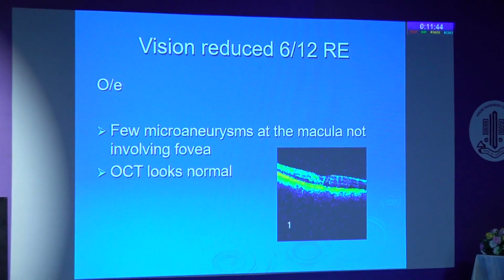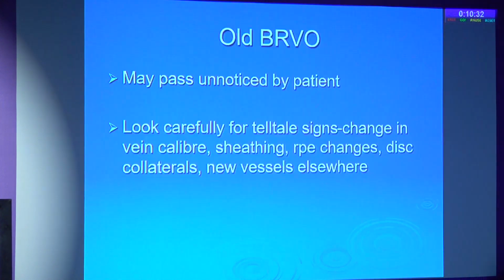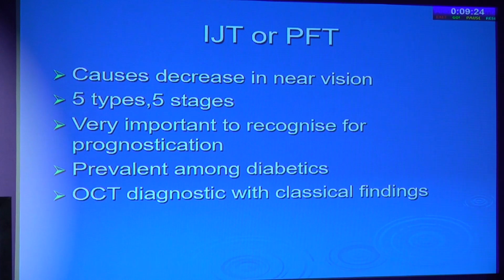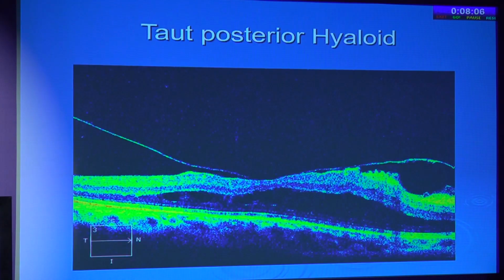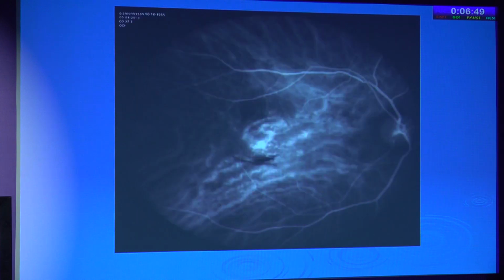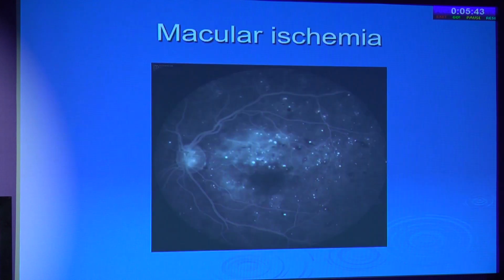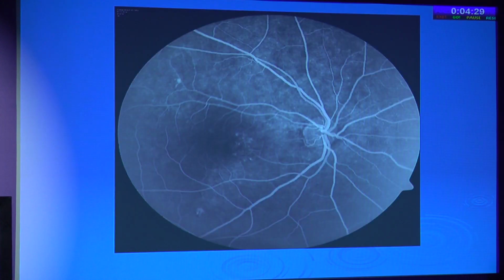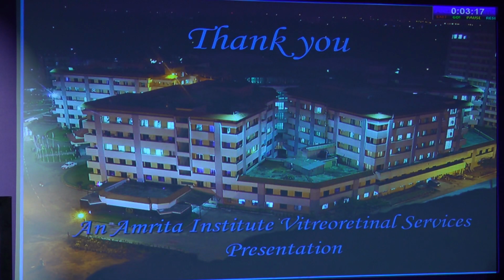AIOC 2023 IC358 topic Dr NATASHA RADHAKRISHNAN Mysteries in the macula